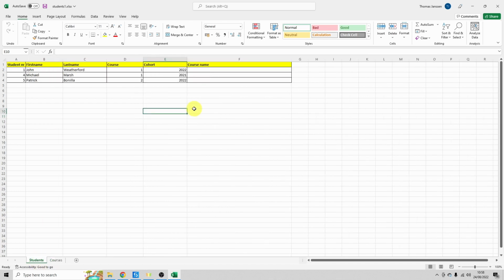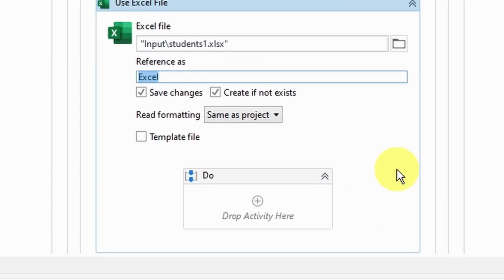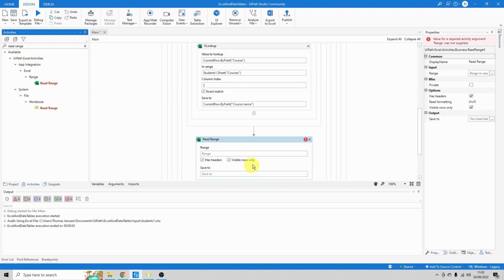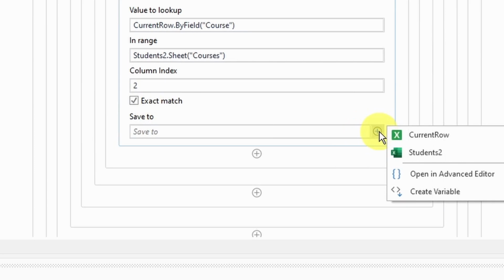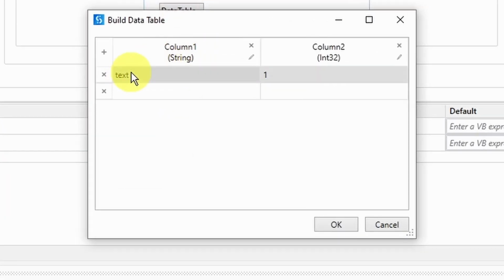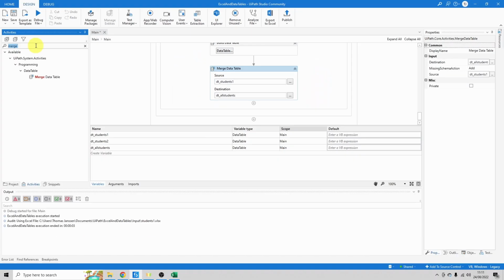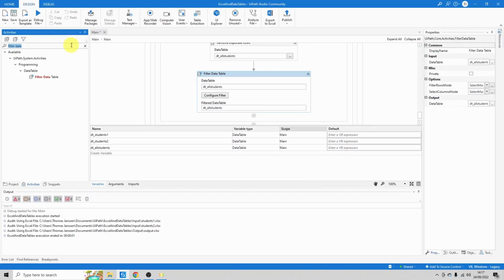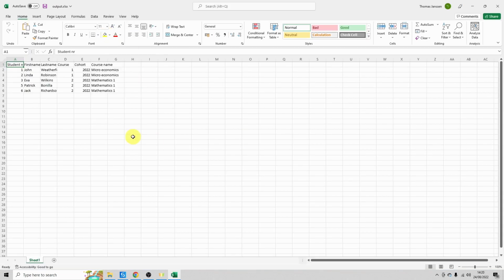Excel and Data Tables in UiPath | Full Course 2023 with Modern Design Activities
Do you want to work with Excel and Data Tables in UiPath? In this complete tutorial you learn how to read an Excel file and create a Data Table, how to merge Data Tables, how to use VLOOKUP, build a Data Table, remove duplicates in Excel, sort, filter and how to write a Data Table to Excel. This tutorial is using the Modern Design activities.

00:00:37 Download the source files

00:01:58 Excel modern design activities: Excel Process Scope and Use Excel File

00:00:45 Add the HTTP Request Activity to your workflow
This is the activity which we'll use to refer to the API and get its response

00:03:08 How to Use VLOOKUP in Excel with UiPath?

00:04:16 How to Read Excel file in UiPath?

00:06:53 How to build a Data Table in UiPath?

00:08:21 How to merge two Data Tables in UiPath?

00:08:49 How to remove Duplicate Rows in Excel with UiPath?

00:09:21 How to filter a Data Table in UiPath?

00:10:05 How to sort a Data Table in UiPath?

00:10:56 How to Write Data Table to Excel in UiPath?